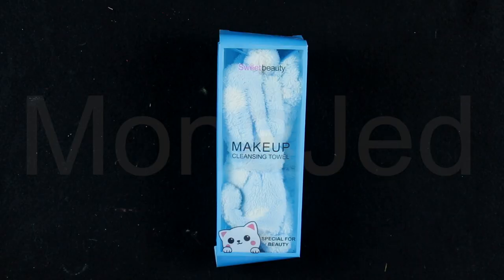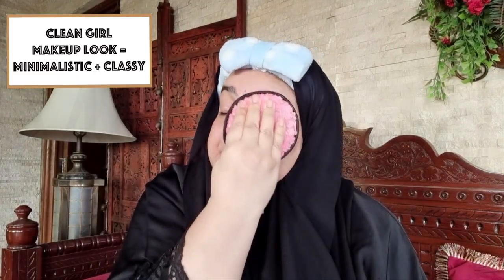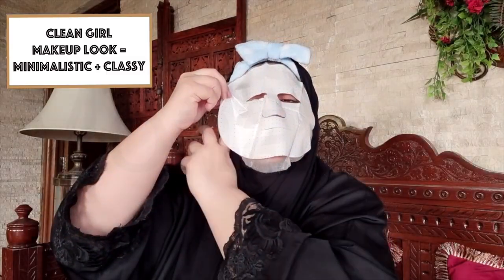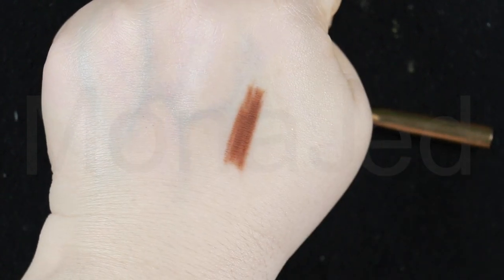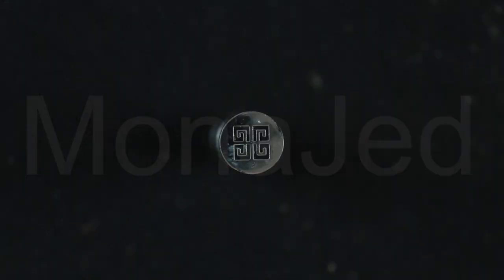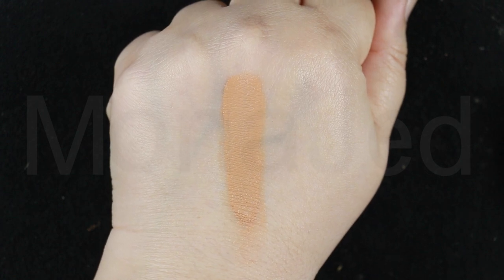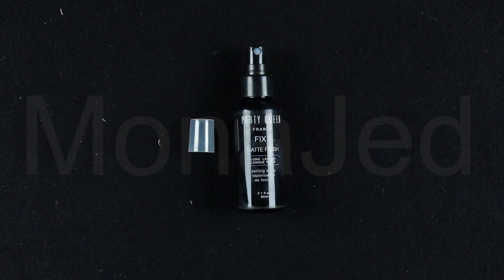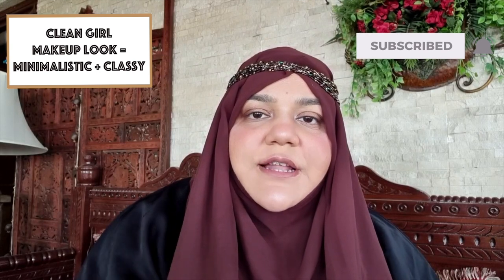Clean Girl Makeup Look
Just want to watch something specific?
Intro (0:00)
Head band (0:07)
Skin prep cleanser (0:30)
Clean sponge (1:16)
 toner  (1:54)
sheet mask (2:29)
games  (3:00)
removing the sheet mask (3:40)
Applying sunscreen (3:51)
Taming the  eyebrows (4:36)
eyeliner pencil (4:56)
 crystal powders (5:48)
Givenchy mascara (6:20)
primer (6:38)
concealer (7:18)
diamond shaped beauty blender (8:03)
foundation (8:28)
contour and brightening (8:50)
cream blusher (9:06)
setting spray (9;24)
highlighting (9:56)
lips (10:16)
final look (10:45)
ending (10:47)